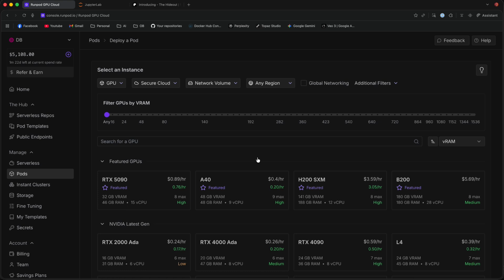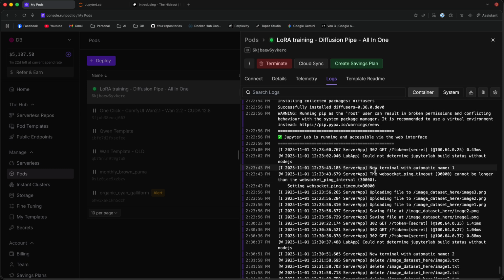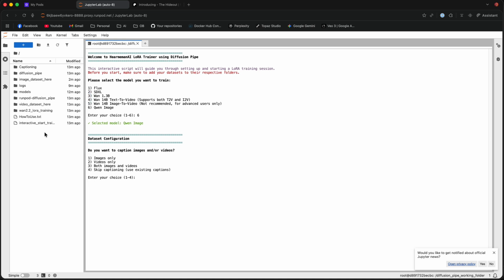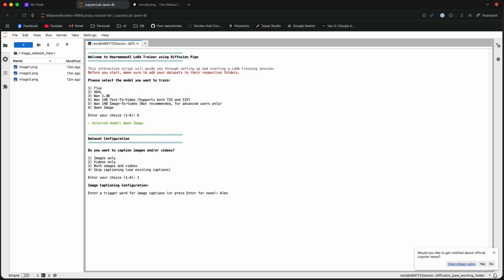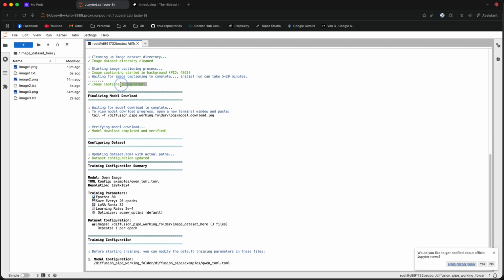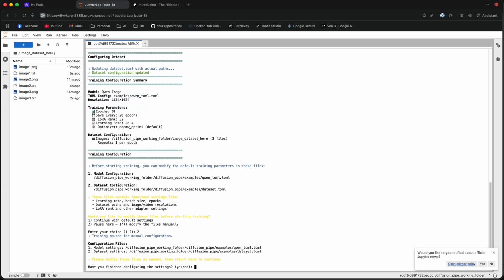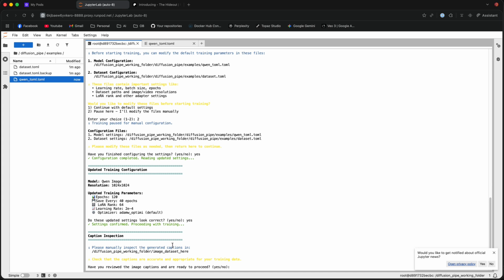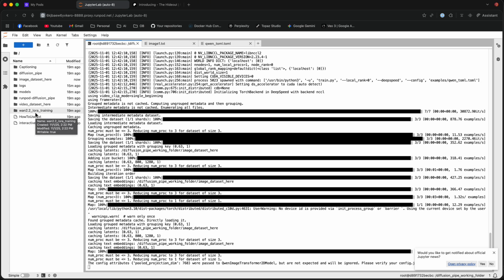Qwen Image LoRA Training Tutorial on RunPod using Diffusion Pipe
This video takes you through captioning a dataset and training a Qwen Image LoRA on RunPod.